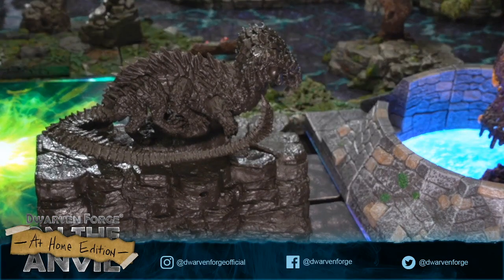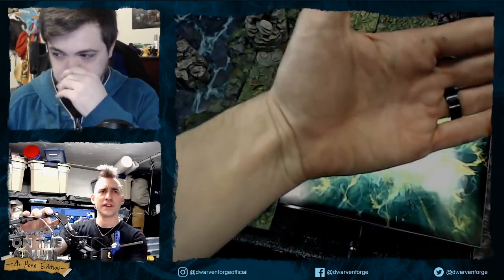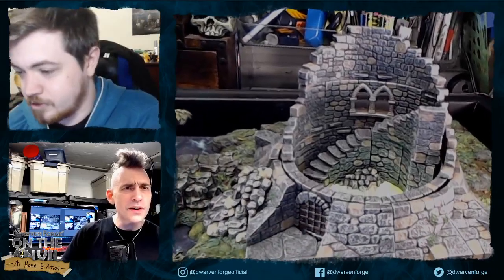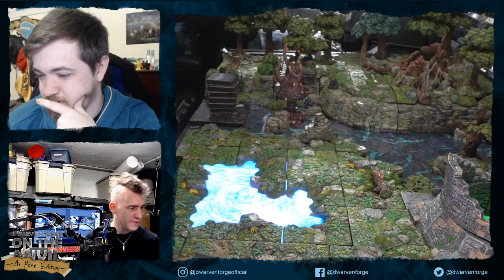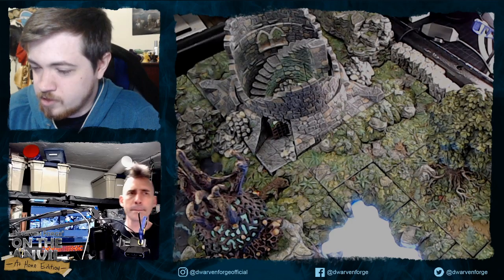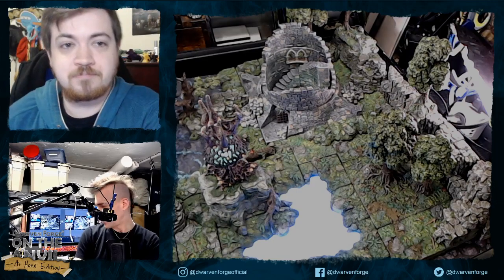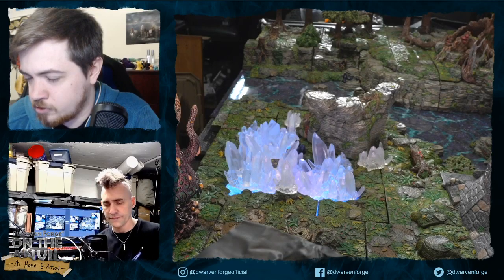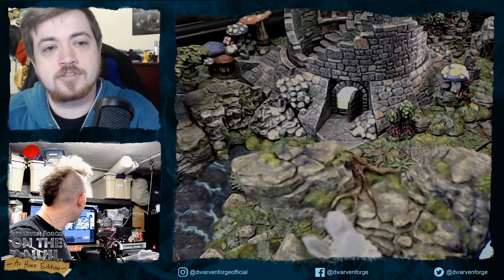On the Anvil, Ep. 42: Welcome to our Tech Talk (Mar. 24, 2021)